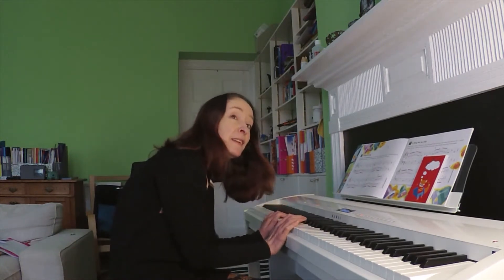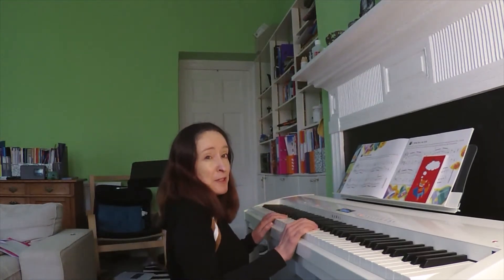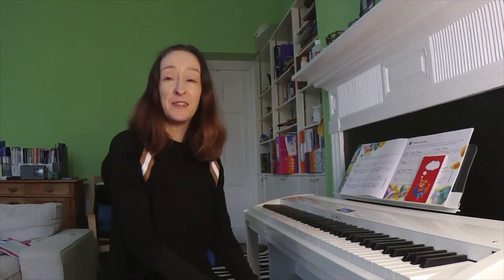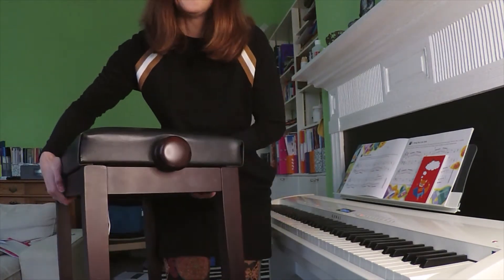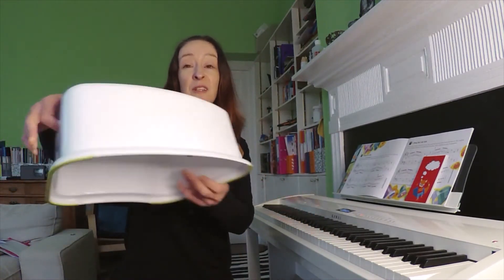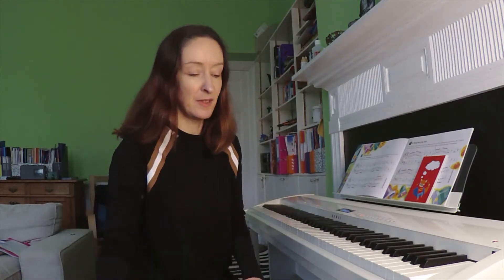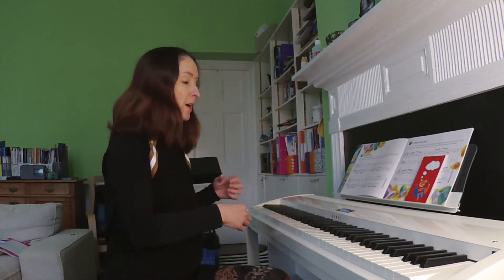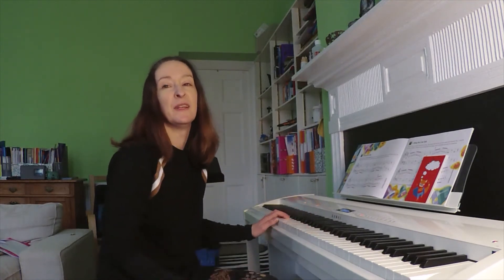Piano parents, You bought a keyboard now what?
Piano parents, how to be sure you have setup the piano or keyboard corectly, and why this matters.